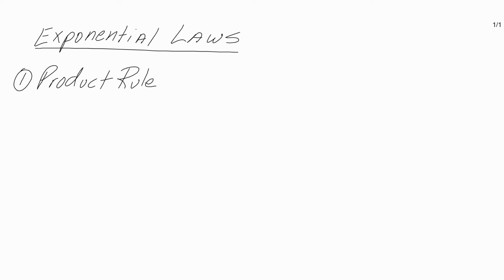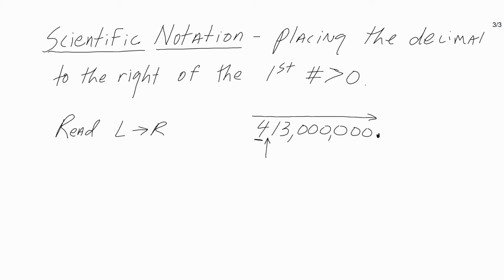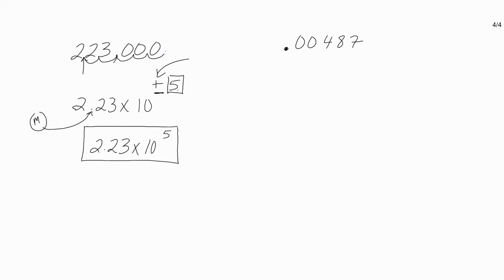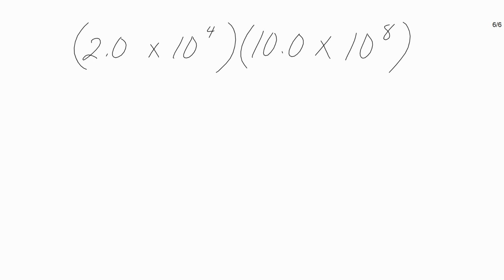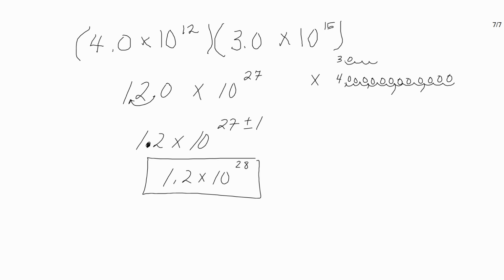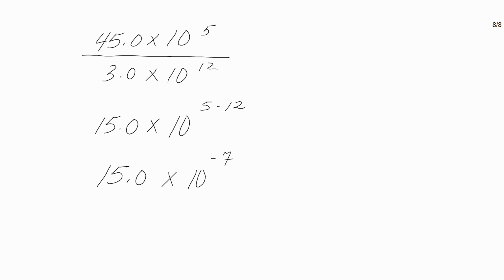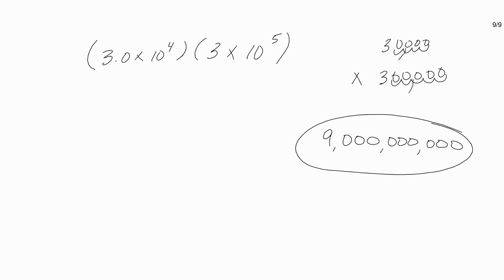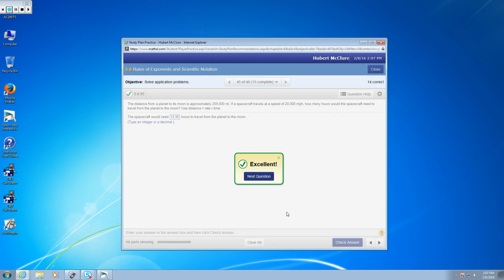MAT 155 5 6 2816